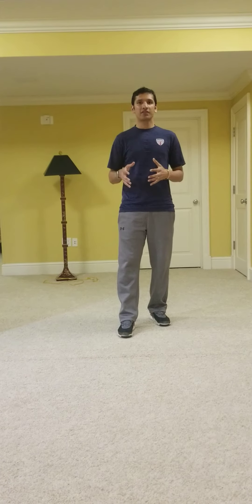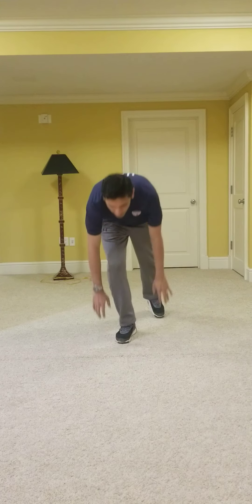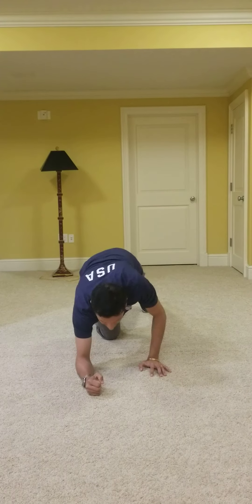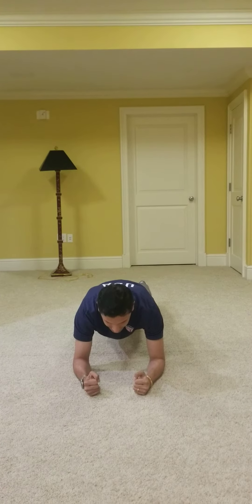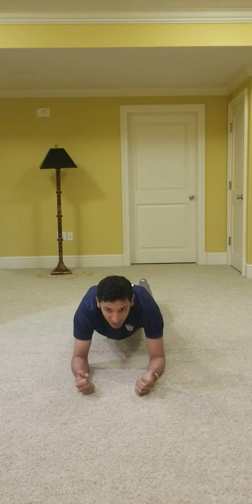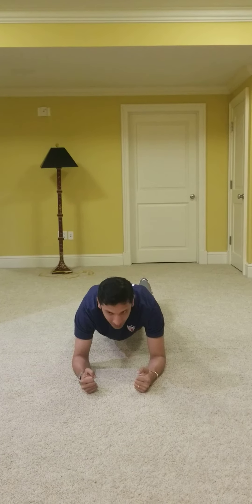April 9, 2020